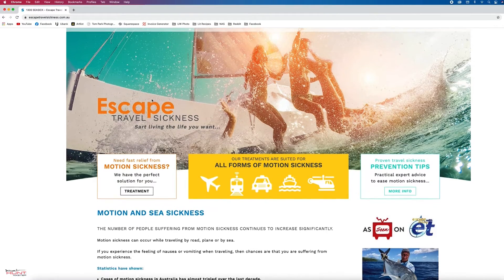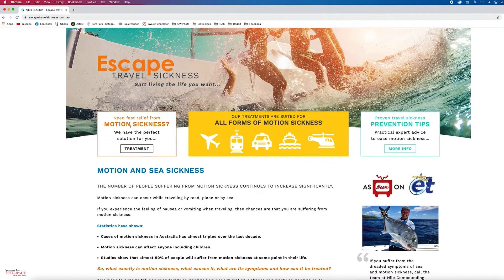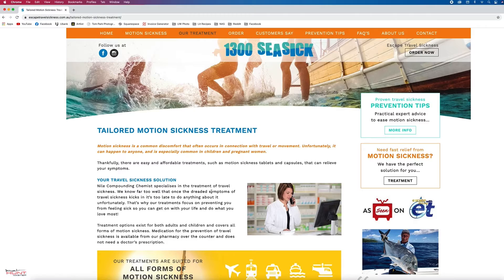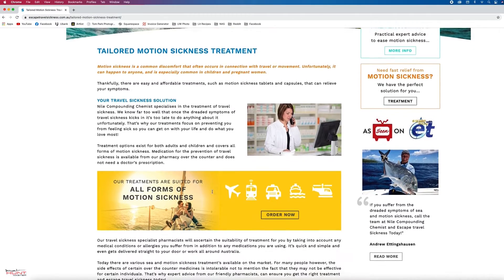SEASICKNESS - How To Prevent It & How It Occurs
If you’ve ever been seasick before you’ll know just how much it sucks. There’s no better way to ruin a day on the water than spending it dry heaving in the corner of the boat. Also, it’s usually an illness that attracts zero to no sympathy as it’s fairly easy to prevent, so if you get yourself into this mess, it’s usually on you to get out of it. With all that said let’s find out how to prevent becoming seasick, and how to ease our way out of it if you feel it coming on.

Seasickness is caused by a conflict in the inner ear which is where the human balance mechanism resides, and our eyes. Where the inner ear is detecting a large range of variation in movement both, up and down, and side to side, whereas visually, our eyes do not detect this change and instead register fairly little movement as the boat is moving in the same way as our body.

It’s this conflict in motion that causes our brain to detect that something is wrong and we’re possibly hallucinating, and it induces vomiting to clear our body of whatever toxins it believes are causing this.

Preventing seasickness is different for each person, but generally speaking there are a number of things you can do to minimise your chances of getting sick.

• Firstly, before going out to sea make sure to be well rested, and avoid drinking a lot of alcohol the night before;
• Try eat a lighter meal before departing and if you’re worried, maybe skip your morning coffee;
• Throughout the day keep your fluid intake quite high, drink a lot of water and juices are good as well; and
• It’s also a good idea to take seasickness tablets 20-30minutes before getting on the boat. These tablets are a preventative measure, and not a cure. Taking seasickness tablets after getting seasick will do absolutely nothing for you. While most tablets are similar, one of our personal favourites are Nile Compounding Chemist’s Escape Travel Sickness Tablets. These guys are seriously experts, and while they provide a premium product, if you are looking to grab some prevention tablets, the extra few dollars are well spent

Also If you do start to feel seasick while on the boat there are a number of things you can do to ease your motion sickness and bring yourself out of it.

• Be sure to sit outside, and avoid sitting in the cabin, definitely avoid sitting in the bathroom, these are usually the hottest, darkest, smallest and least ventilated parts of the boat, and try sit at the back of the boat. As a boat travels over water, the hull or front of the boat moves the most, and the rear moves the least;
• It always helps as well to get some wind and ocean spray in your face;
• Be sure to keep your eyes on the horizon, and keep your mind on anything other than feeling seasick; and
• Finally, really focus on your breathing. Take slow deep breaths and try to calm your body.

Being Seasick sucks, but it’s not life threatening, and our bodies do grow accustom to the feeling of being at sea. Also if you were heading out to go diving or swimming, be sure to get in the water as soon as possible, no matter how bad you feel. It sounds counterintuitive, but truthfully, the best cure for seasickness is to get in the water.

Given it's 2021 we have to do the following...

Remember to always dive with a buddy and fish sustainably and ethically!